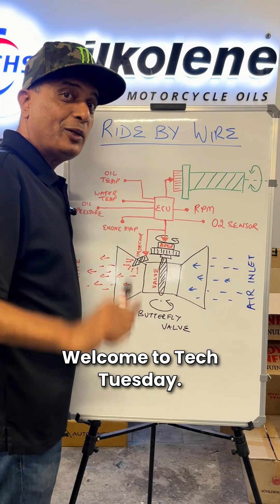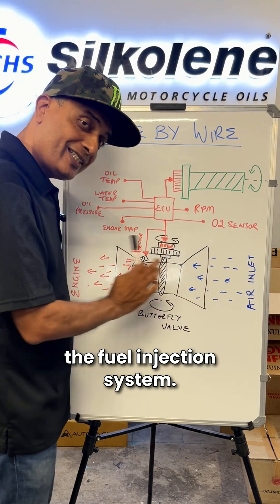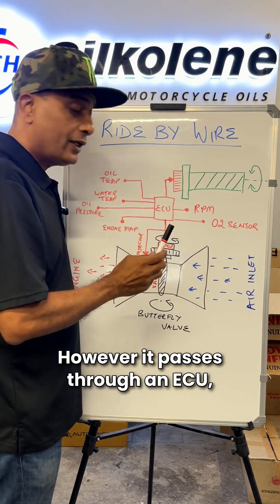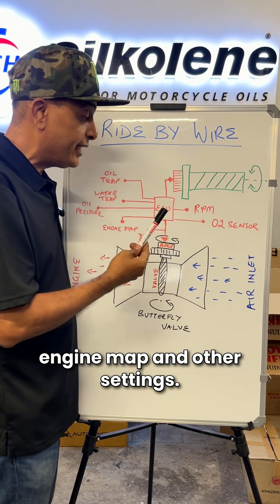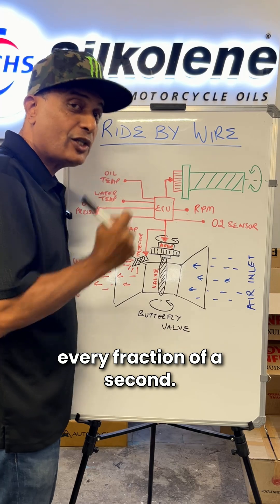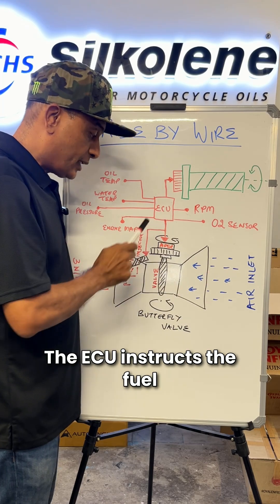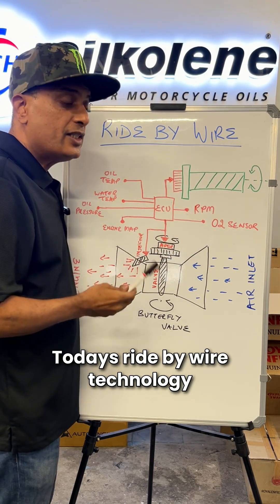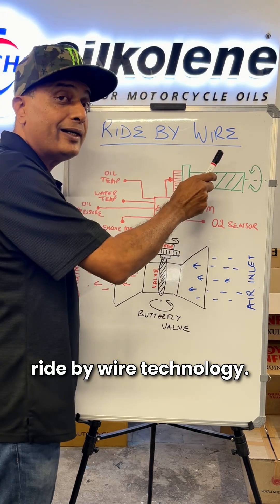Big Bear Tech Tuesday - What is "Ride by wire"?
What is Ride-by-wire? Here's a short explanation.